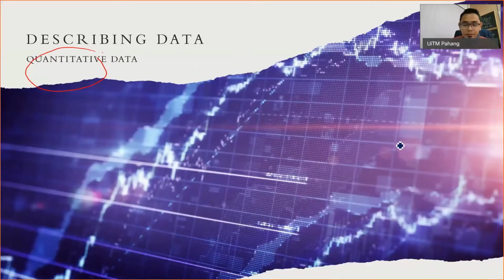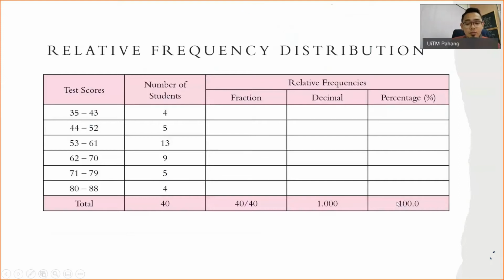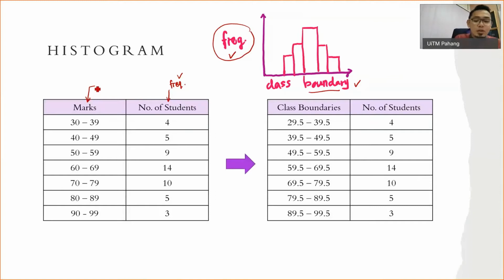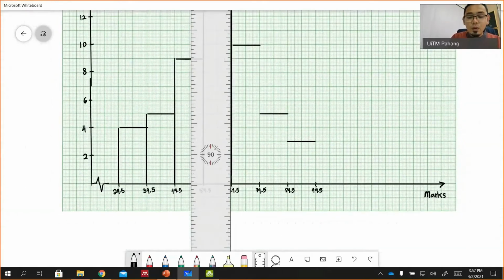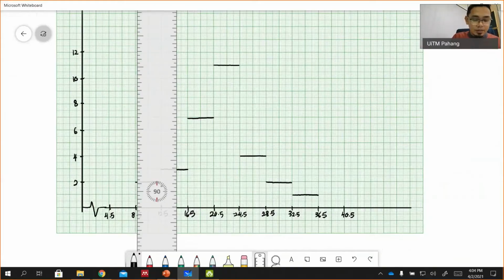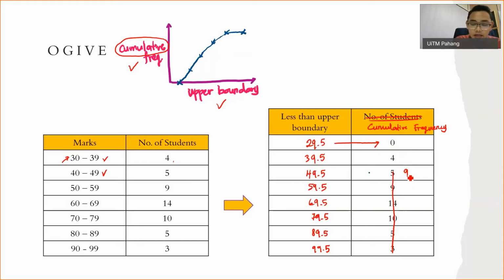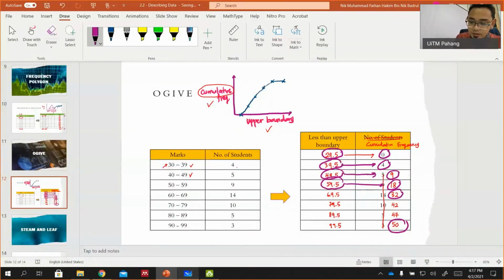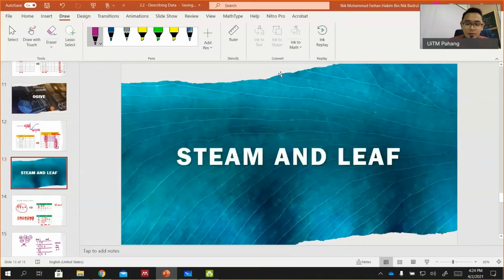STA104/108 - Describing Data - Quantitative Data